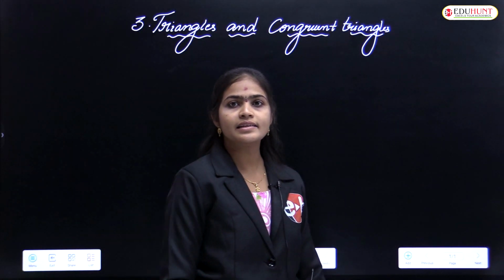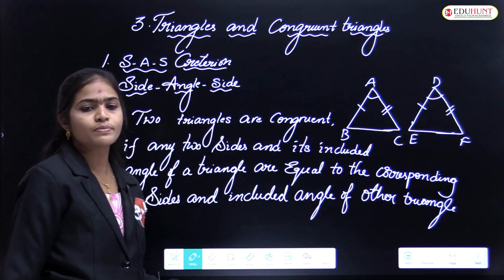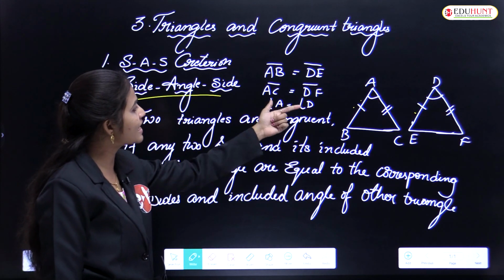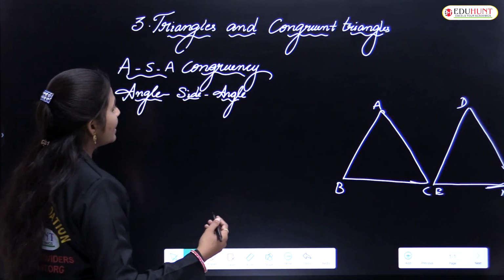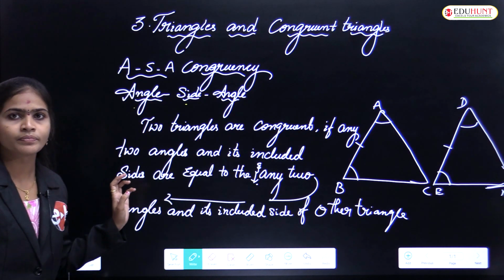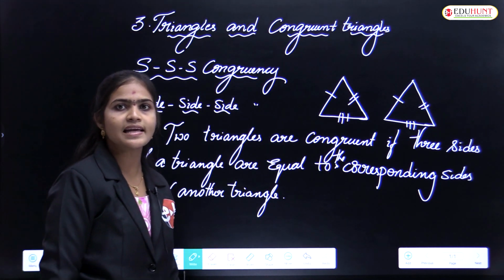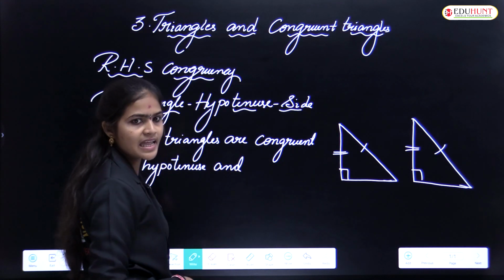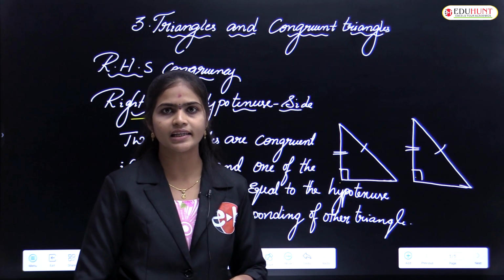10. Congruent Figures | Part-2 | Concept-2 | Triangles and congruent triangles